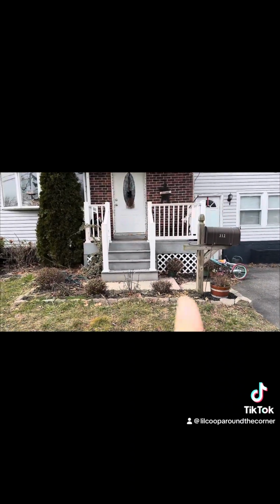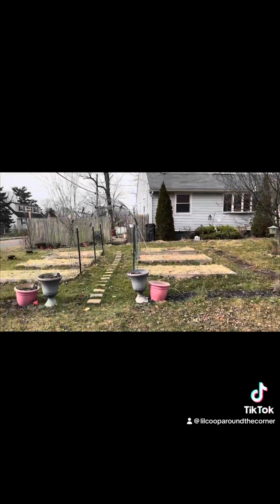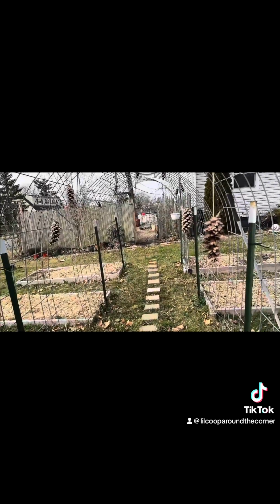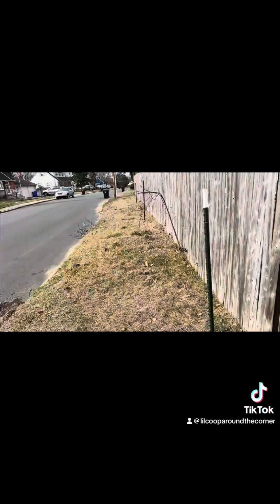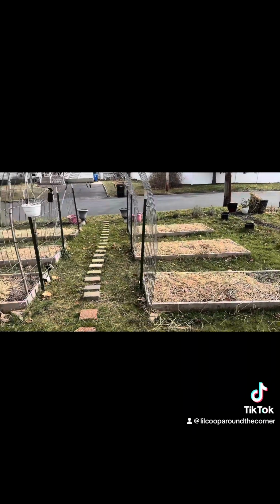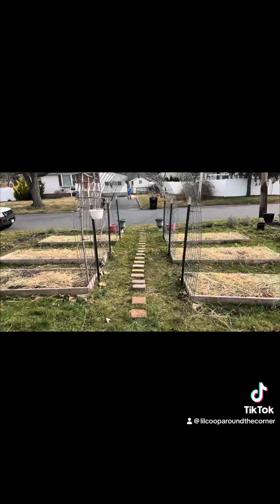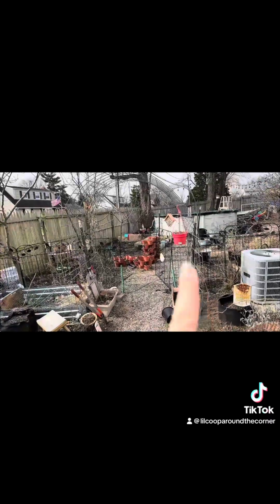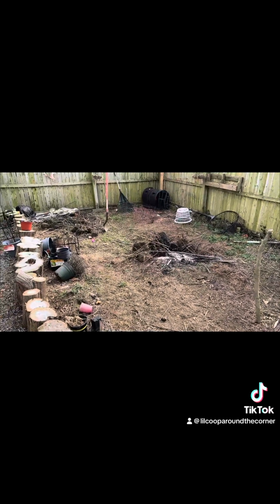Garden vlog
Very first garden vlog! I thought it would be awesome to have videos to come back to and analyze my thought processes in the moments. Also, watching the progression of gardens is so satisfying to me, anyone else?!🙋🏻‍♀️